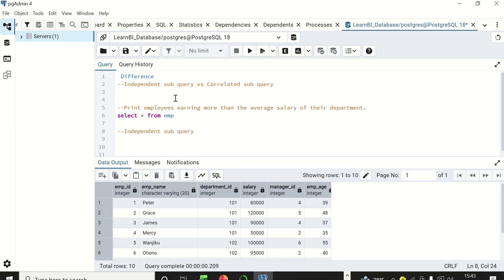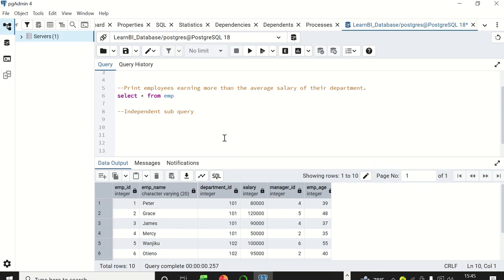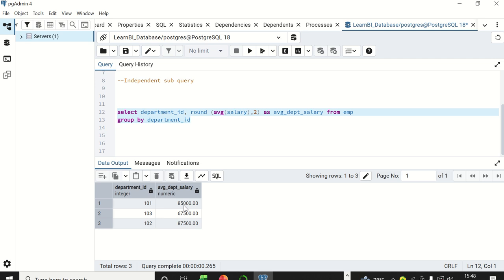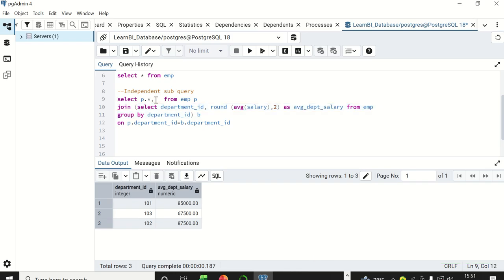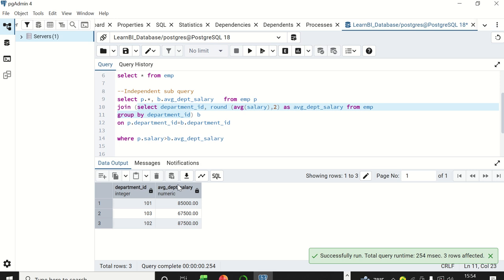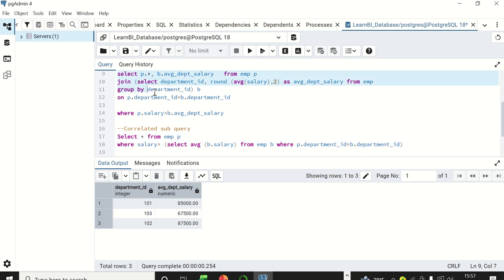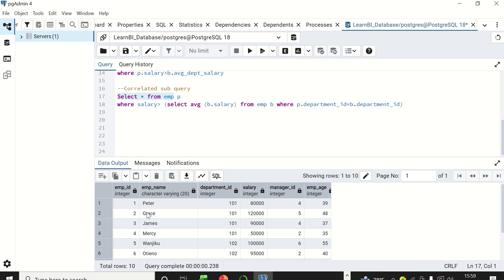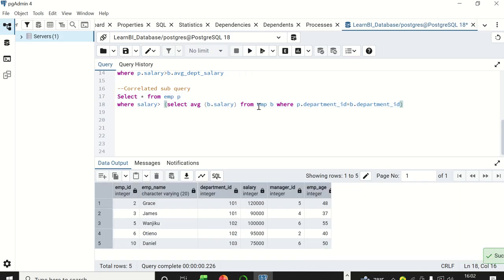Independent vs Correlated Subqueries in SQL | Simple Explanation + Real Examples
Want to finally understand the difference between Independent and Correlated Subqueries in SQL?

This video breaks it down using a real-world employee dataset, explained in the simplest way, perfect for beginners, data analysts, BI developers, and anyone preparing for SQL interviews.

What you will learn in this video:
✔ What is an Independent Subquery
✔ What is a Correlated Subquery
✔ The major differences between the two
✔ When to use each type in real projects
✔ SQL queries using a real Kenyan-style employee table
✔ How to find employees earning above the department average
✔ PostgreSQL-friendly SQL examples

Queries Covered:
 - Independent subquery solution
 - Correlated subquery solution
 - Group by + AVG example
 - Real employee data demonstration

Most SQL learners struggle to understand correlated subqueries. In this tutorial, you get a crystal-clear explanation, visuals, and real SQL code you can copy and practice.

 Perfect for:
 - Aspiring Data Analysts
- SQL Beginners
- BI Developers
- Anyone preparing for SQL interview questions
-PostgreSQL learners